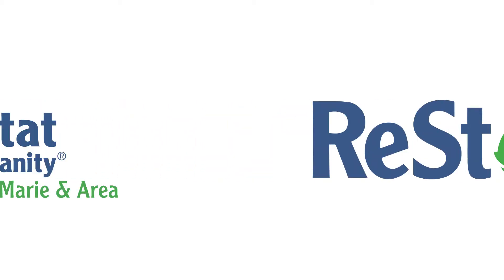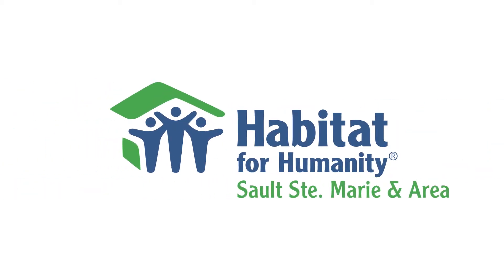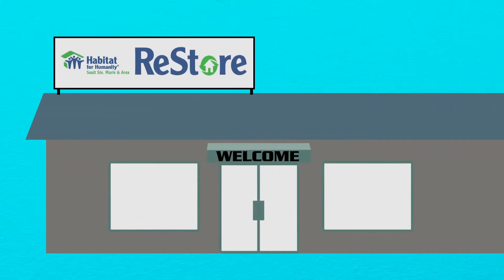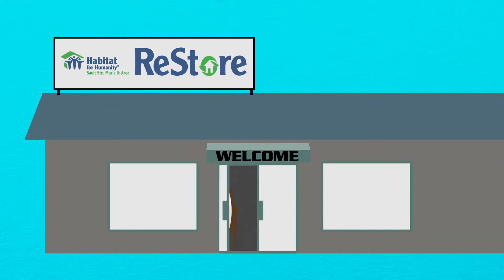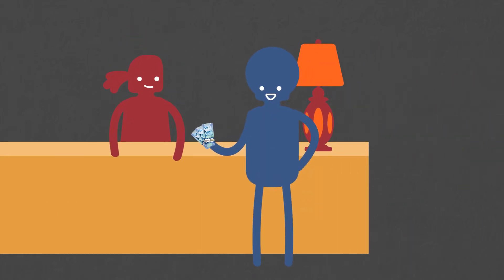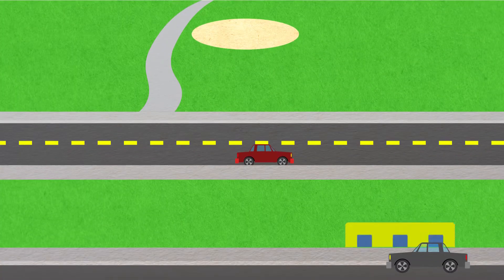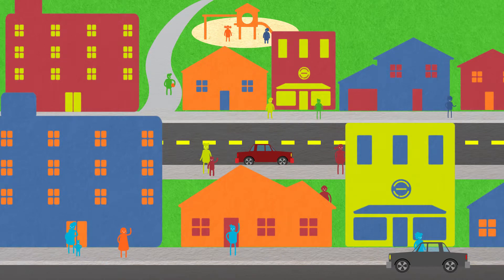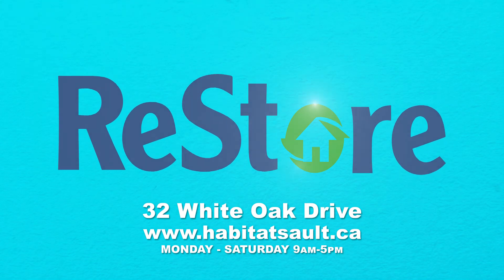Habitat for Humanity - Restore